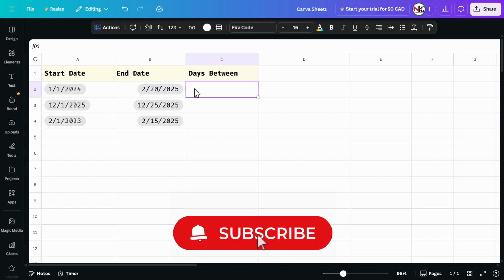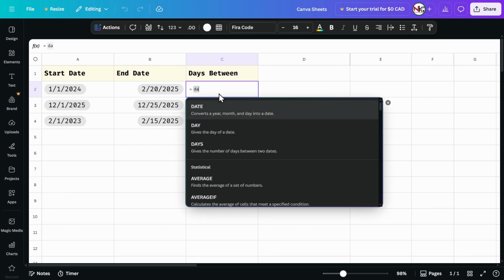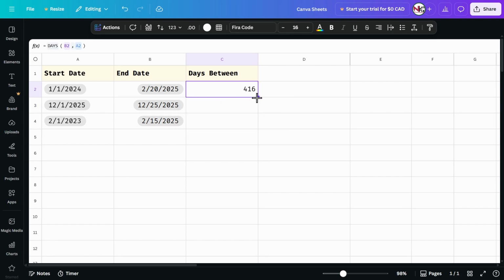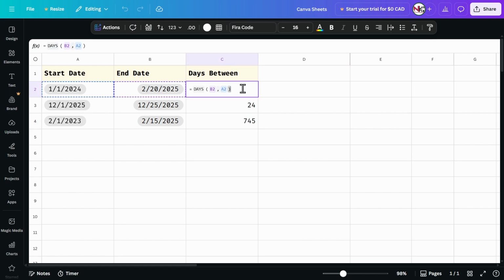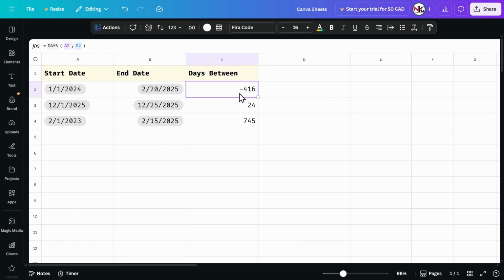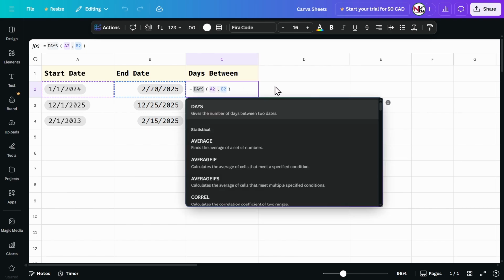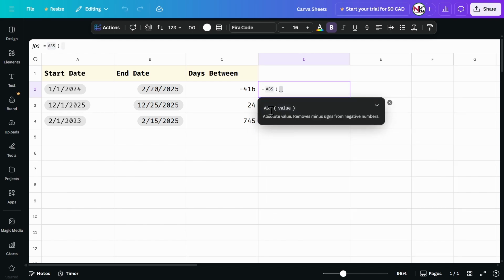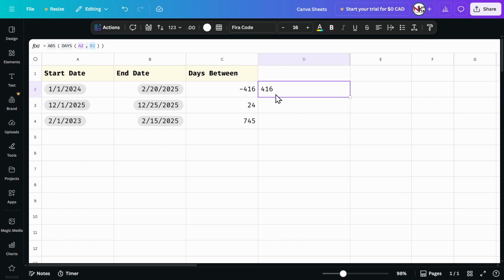How to Calculate Days Between Dates in Canva Sheets (2025)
This video shows you a step-by-step guide on how to calculate days between two dates in Canvas Sheets—great for deadlines, project timelines, or age calculations. Support Me ❤️❤️❤️